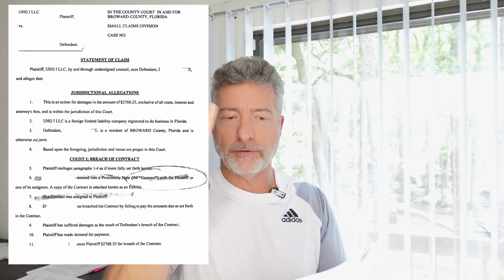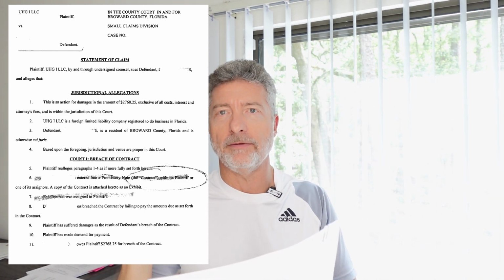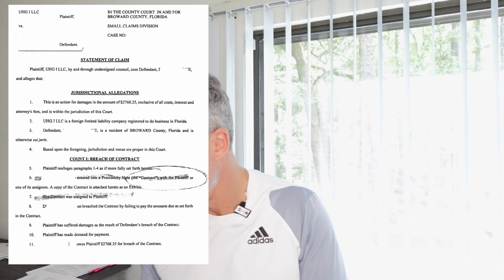Using the Counter Affidavit to Defend the Collection Lawsuit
Here, Brian uses his recent defense of a UHG lawsuit to emphasize the need to use the Counter Affidavit that is created from the defective documents and pleadings of the debt collector. Once you have the Counter Affidavit done, you have most of the case done. It is always there for you for defense of your case or in suing the debt collector in a counter claim.

A Guide to Collection Self Defense: Books 1, 2, & 3 are OUT NOW!!
Find them on Amazon, B&N, Apple Books, and Gumroad.